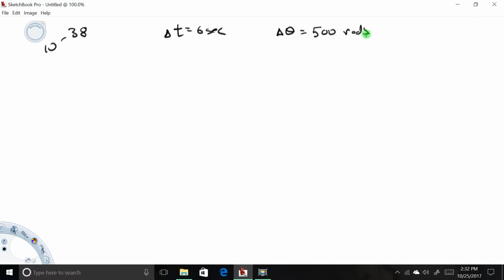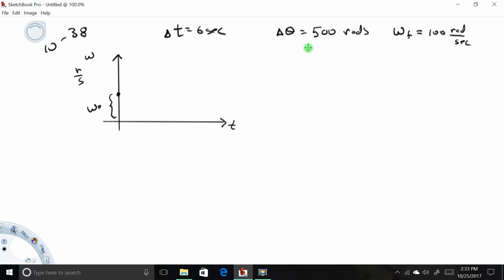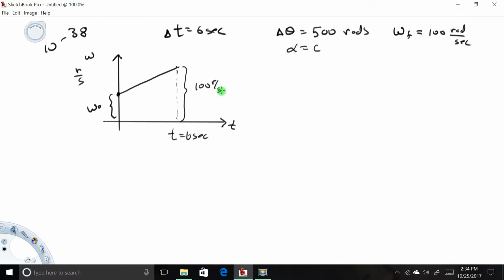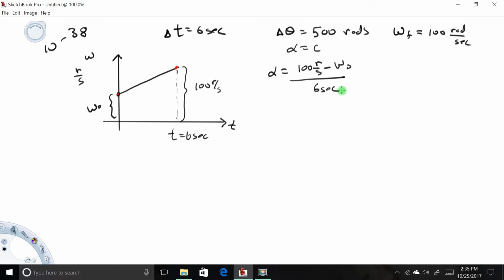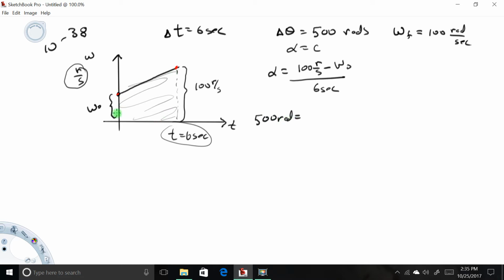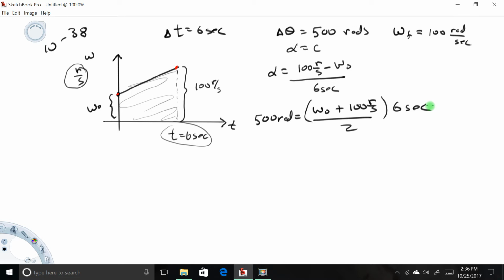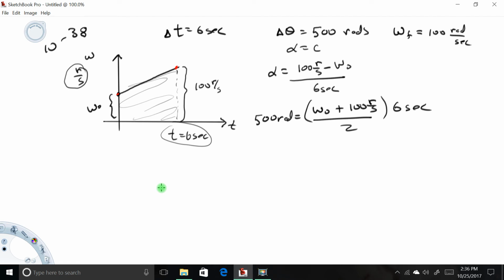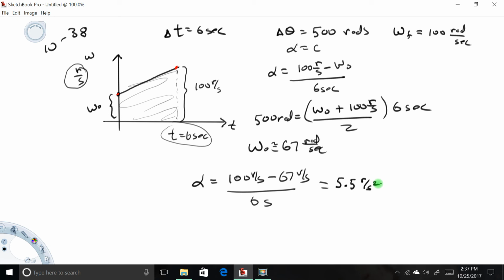1 38 OER University Physics